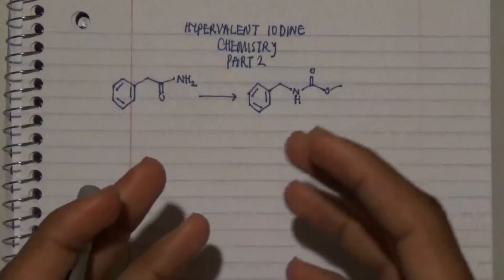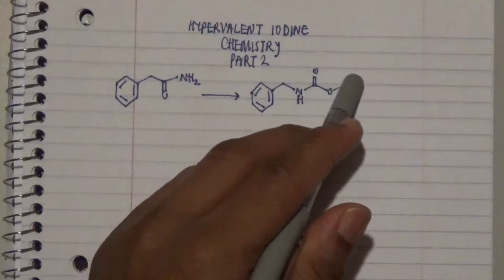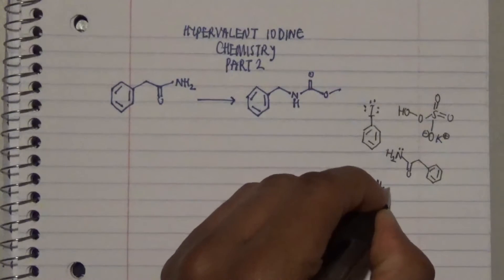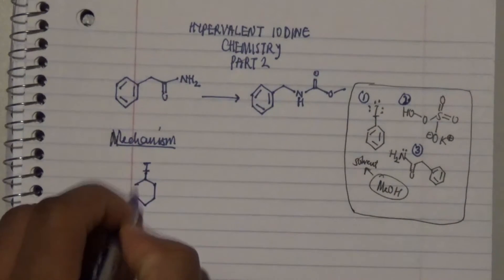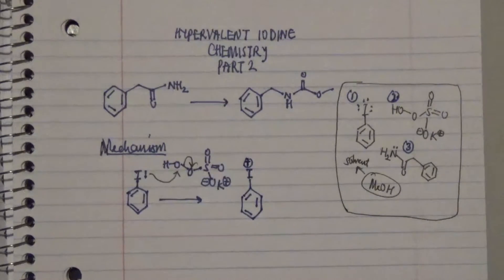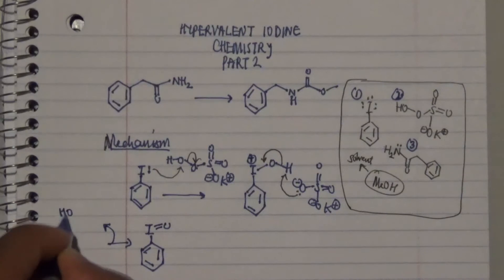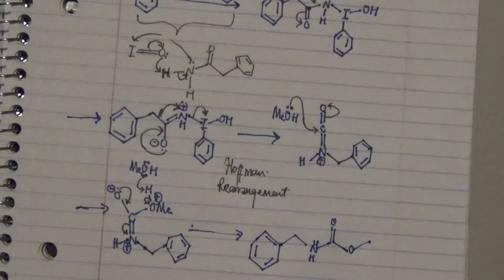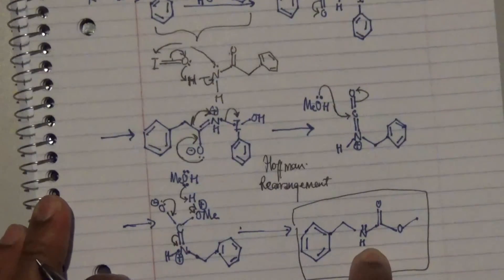HYPERVALENT IODINE CHEMISTRY part 2